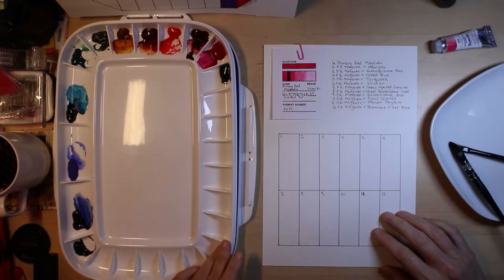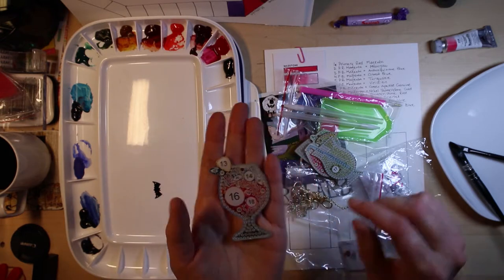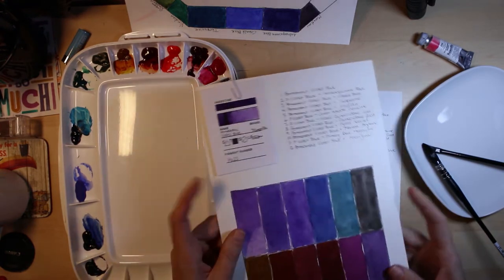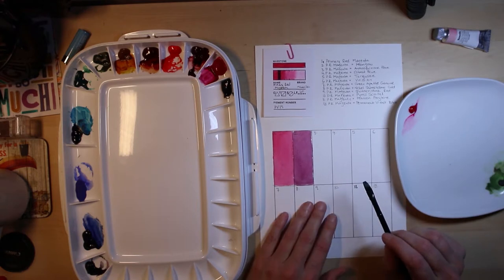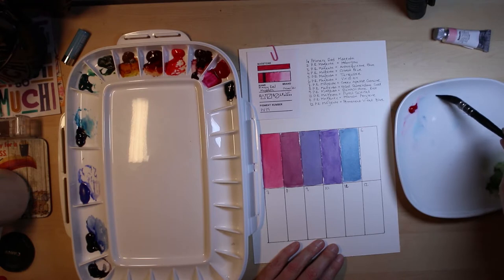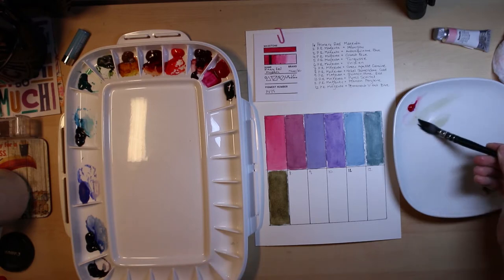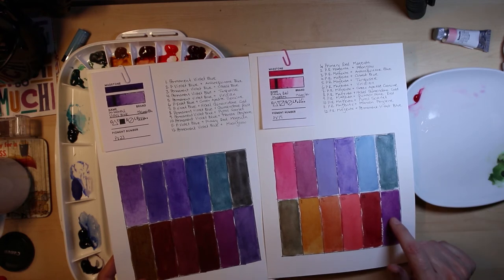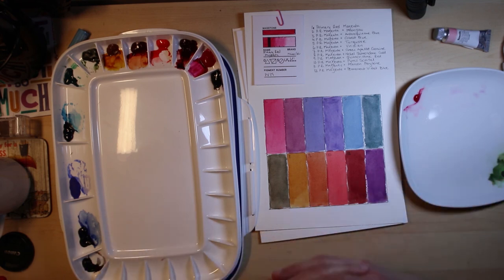Paint with me #2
It is time to take the 12-color palette to the next step. It is time to take a trip around the palette and mix the watercolors and see what happens.